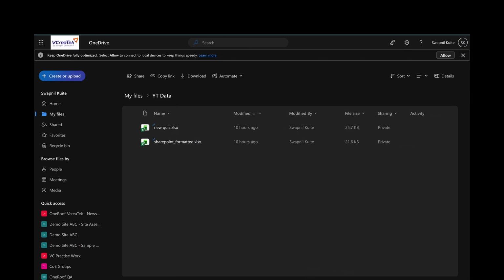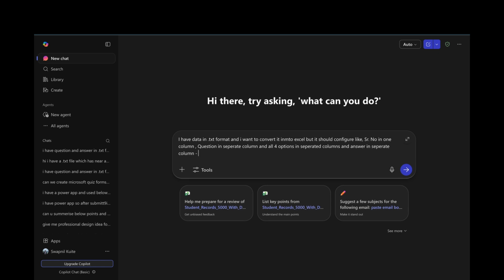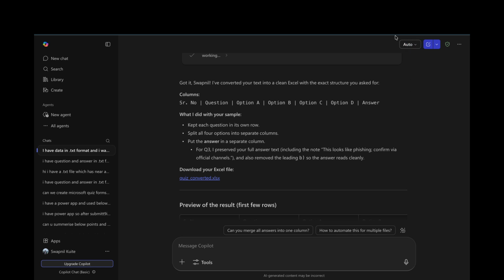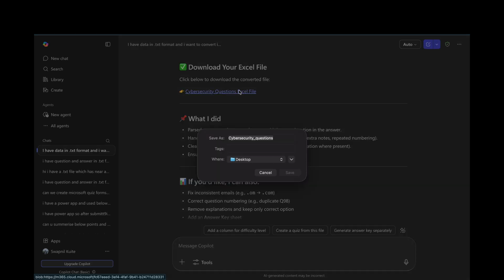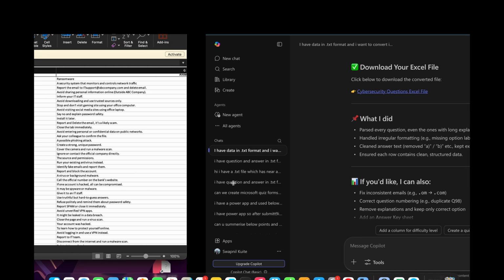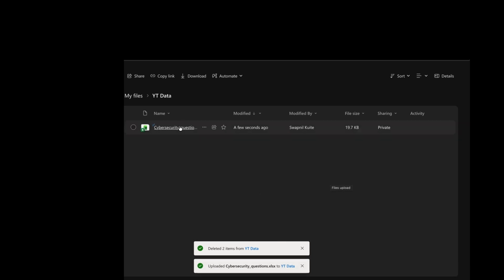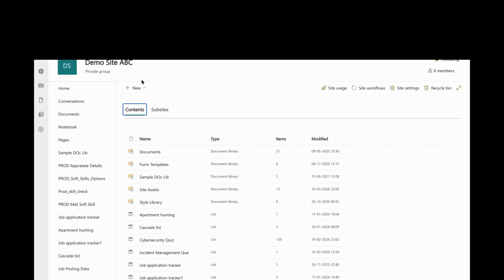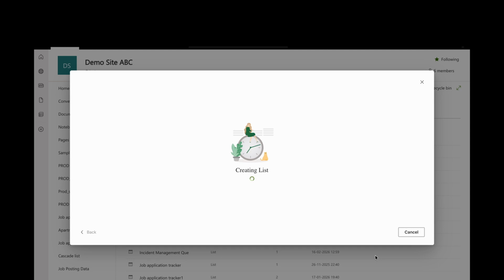How to Process Raw Data to Proper Excel Format using Copilot and upload it in Sharepoint List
In this video, I’ll show you how to process raw data into a proper Excel format using Copilot and then upload it directly into a SharePoint List step by step.
This tutorial is perfect for professionals working with Microsoft 365, Excel, SharePoint, and automation tools who want to clean, structure, and import data efficiently without manual effort.
🔹 What You’ll Learn:
How to clean and format raw data using Copilot in Excel

Converting unstructured data into a structured table format
Preparing Excel data for SharePoint List upload
Importing Excel data into SharePoint List
Best practices to avoid upload errors